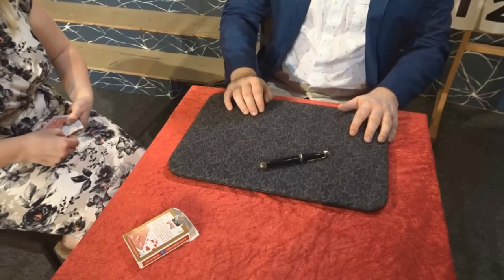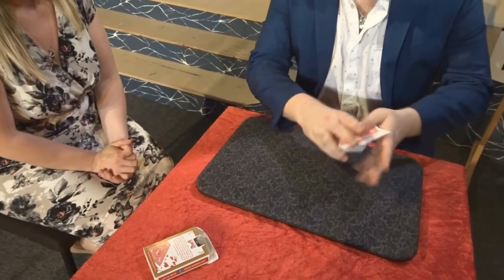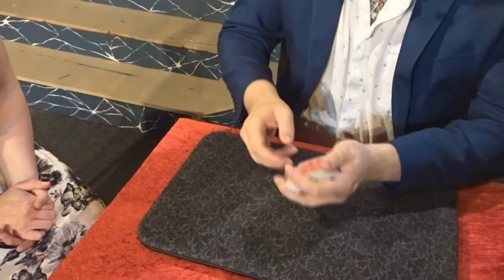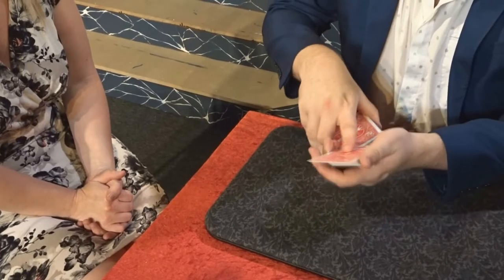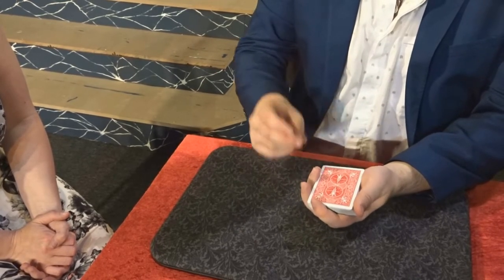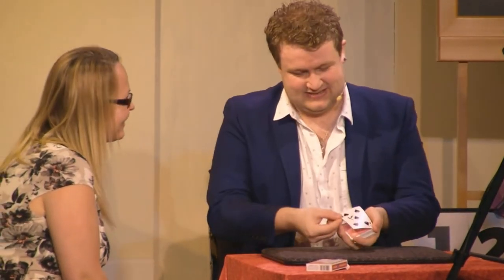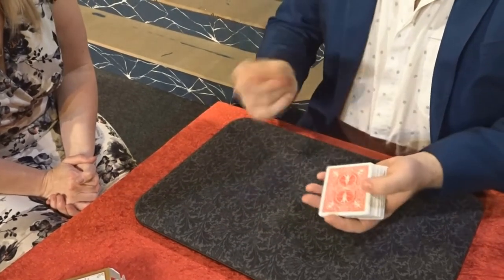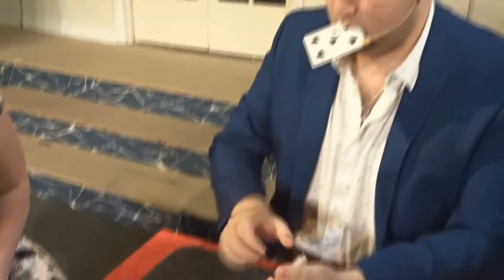Magic Card Trick on Stage!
As part of my new live stage show 'Showtime' I performed a card trick on stage. It was projected onto a big screen. This video is a clip taken from the Sam Jones - Showtime DVD.

The DVD of Sam Jones - Showtime is available to buy online along with my other live show DVD's